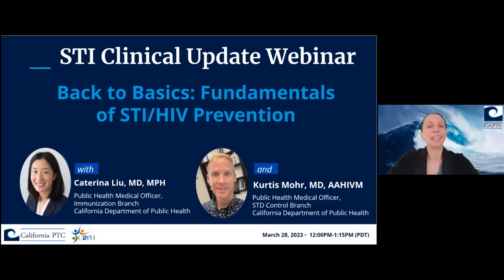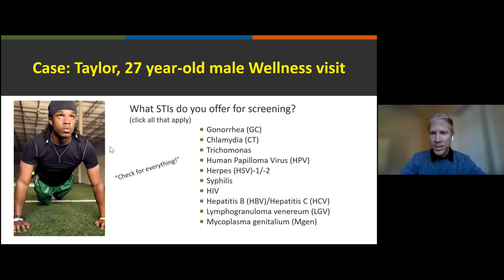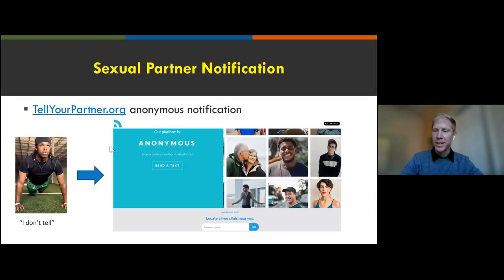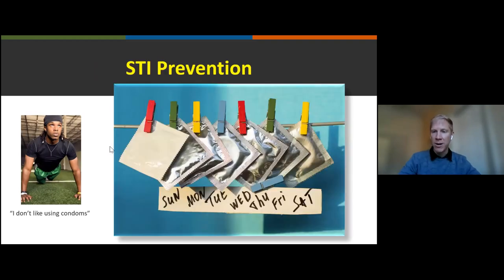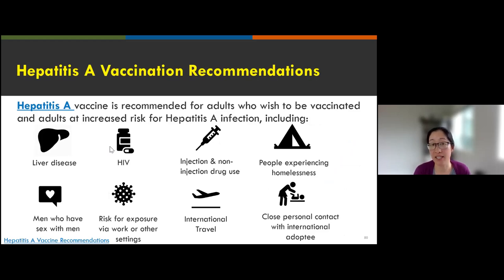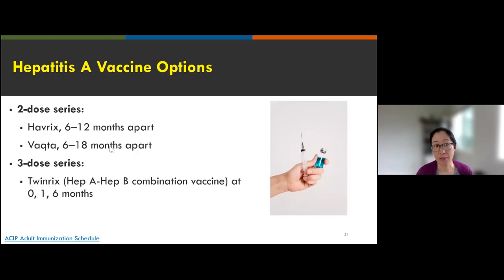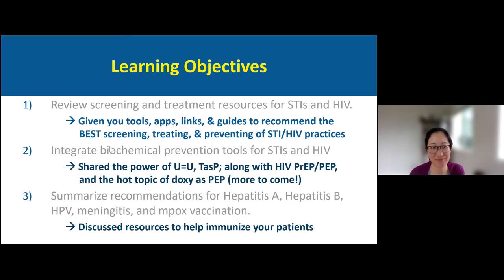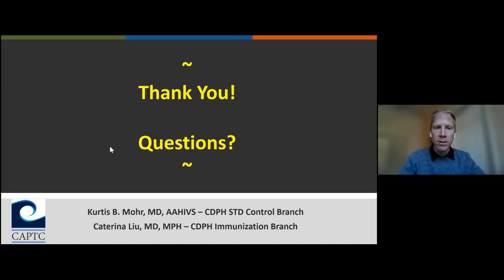STI Clinical Update Webinar-Back to Basics: Fundamentals of STI/HIV Prevention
Presented by Drs. Caterina Liu & Kurtis Mohr

A review of screening, treatment, and vaccination tools to prevent STIs and HIV.

Learning Objectives:
- Review screening and treatment guidance for STIs and HIV.
- Integrate biochemical prevention tools for STIs and HIV into clinical practice.
- Summarize recommendations for Hepatitis A, Hepatitis B, HPV, meningitis, and mpox vaccination.

Please note: CME is not available for viewing the recording of this webinar.